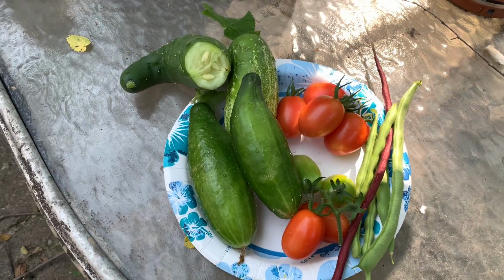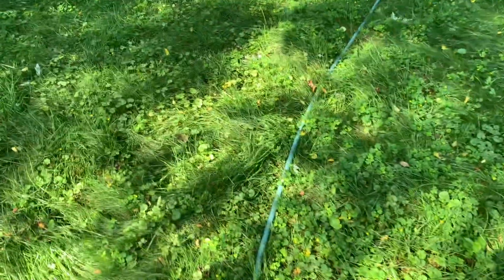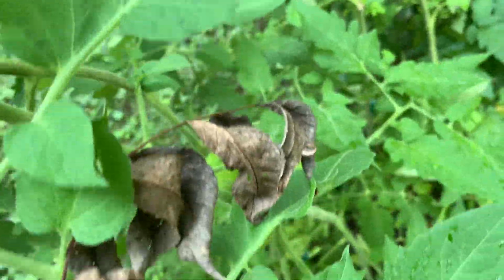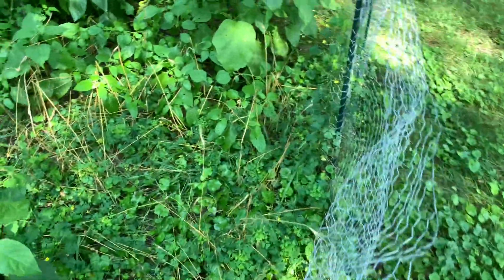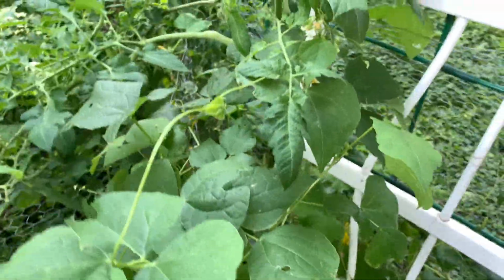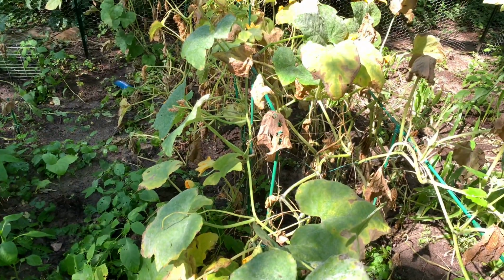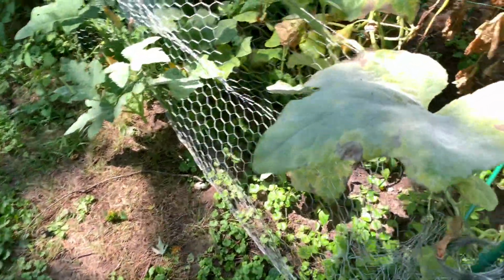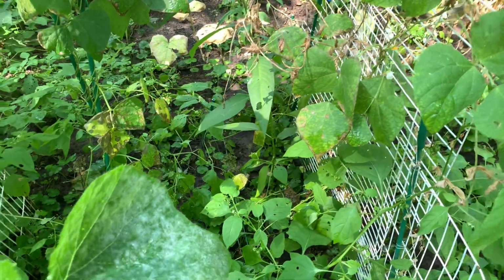An Idiot Starts A Garden: Coming To The End Of The Season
Approaching the end of the growing season here with the first harvest. Small but at least it’s something